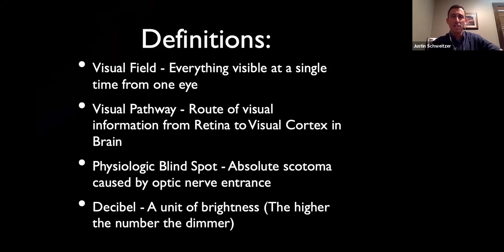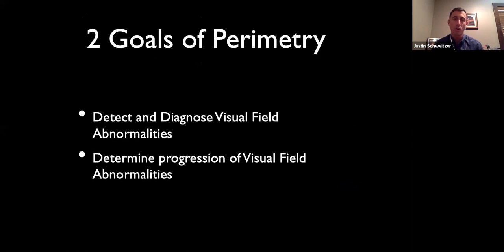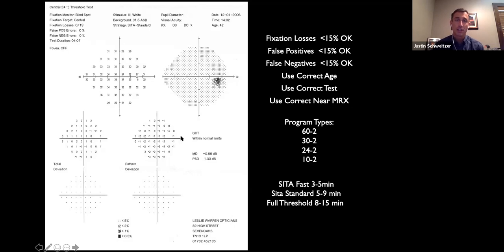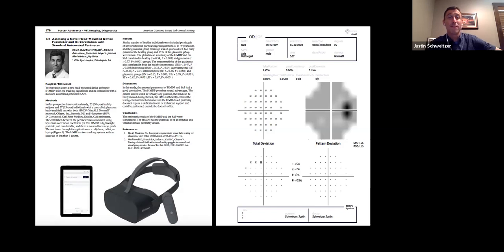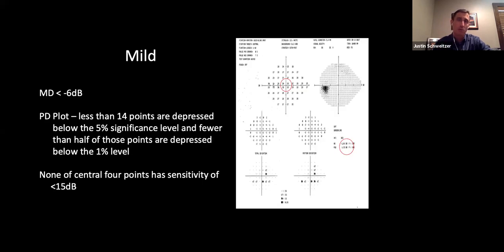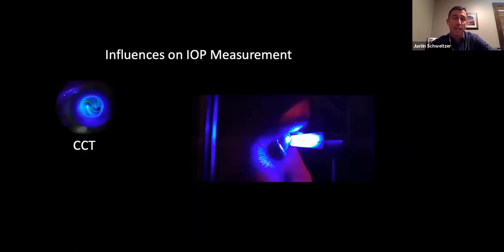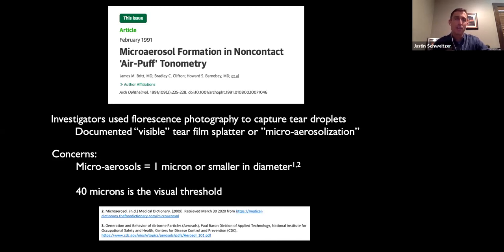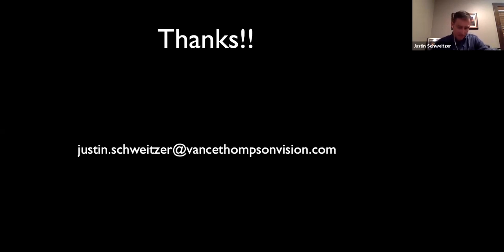Spring Tech Training 2020 Session 9: Visual Fields & Tonometry